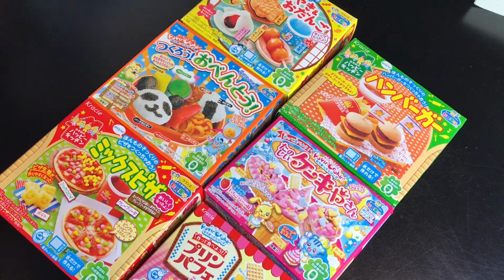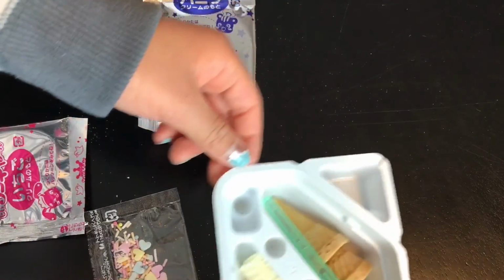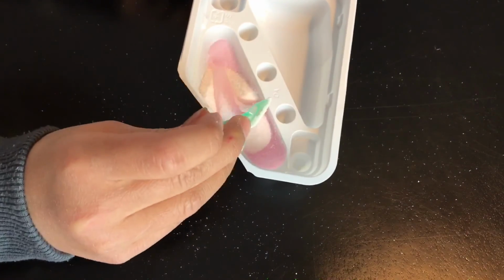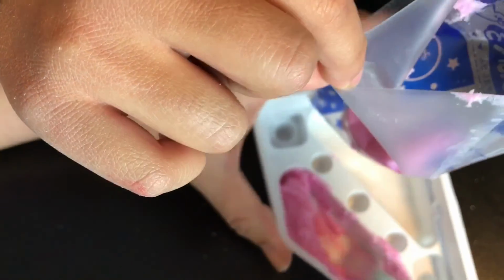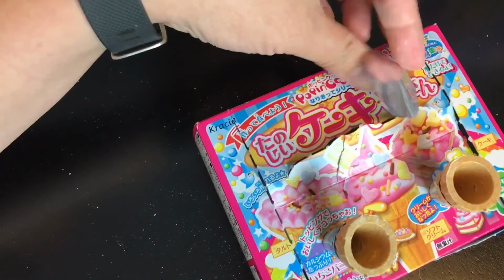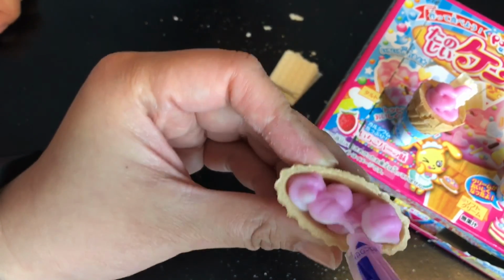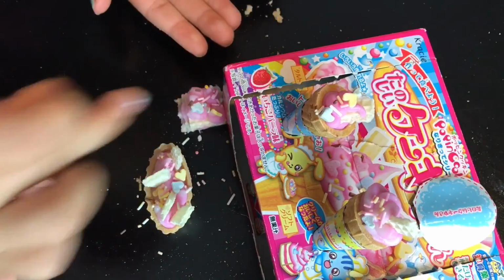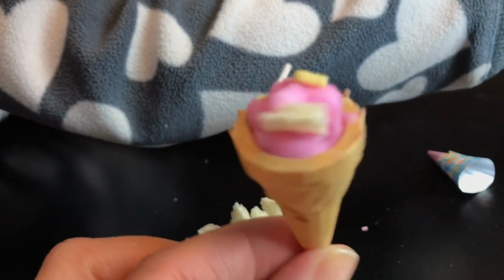Kracie Popin' Cookin' Ice Cream Making Set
Another fun DIY set. Come and see how we made our treats and how we like it taste.

There's a bunch of Amazon listing. So make sure you look thru all of them. Here's one listing I've found.
Kracie Popin Cookin DIY Cake Shop Ice Cream Cone Frosting Desserts (Cake Mix)